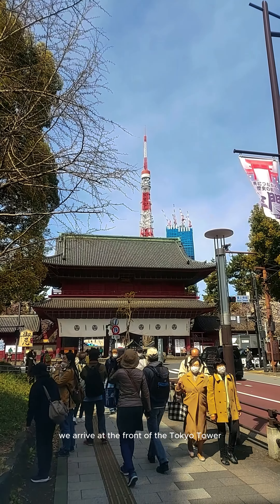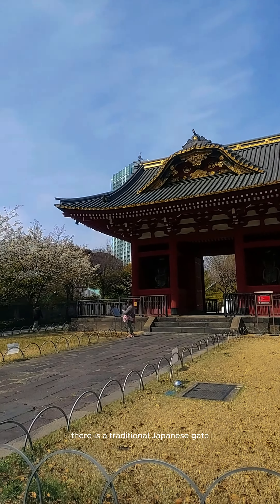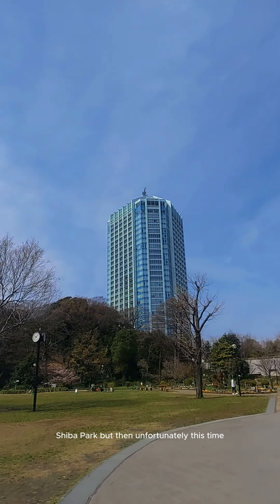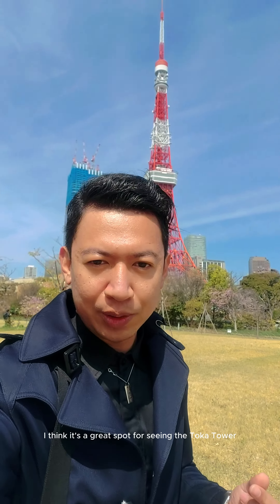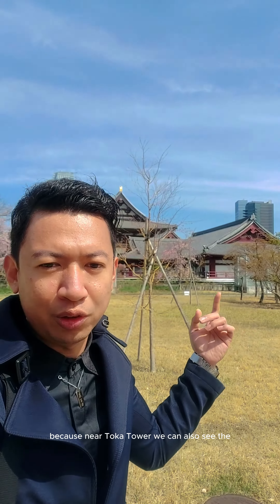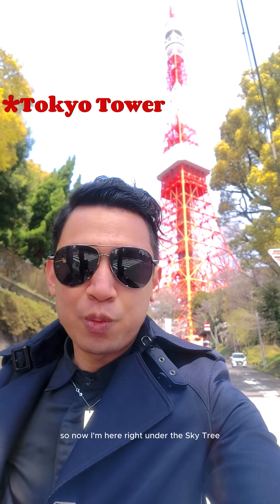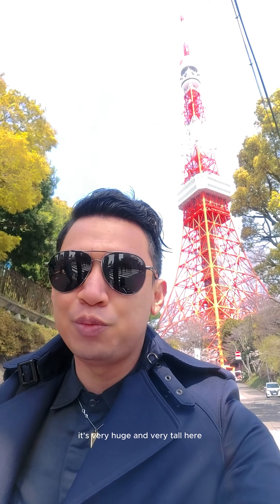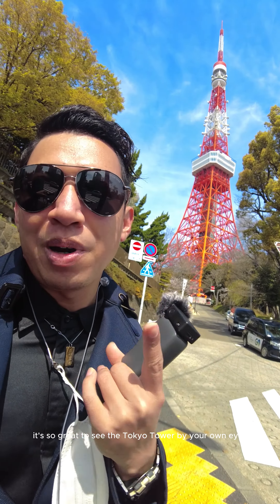Ini alternatif menikmati Tokyo Tower dengan gratis di Jepang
Menara Tokyo (東京タワー, Tokyo Tower) adalah sebuah menara di Taman Shiba, Tokyo, Jepang. Tinggi keseluruhan 332,6 m dan merupakan bangunan menara baja tertinggi di dunia yang tegak sendiri di permukaan tanah.